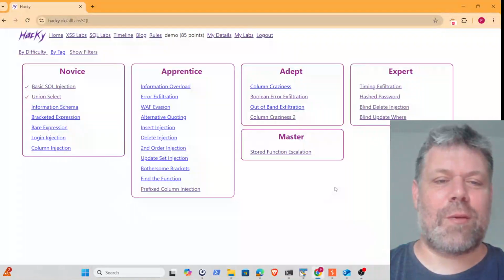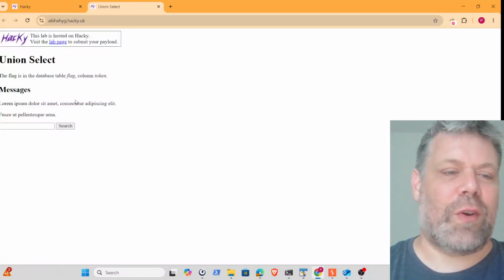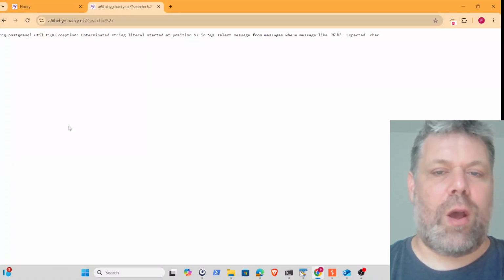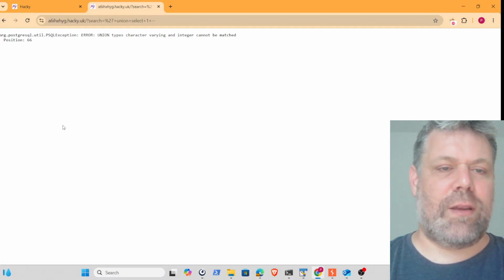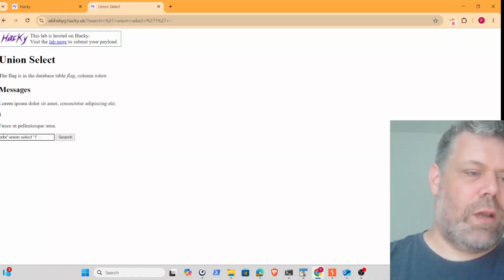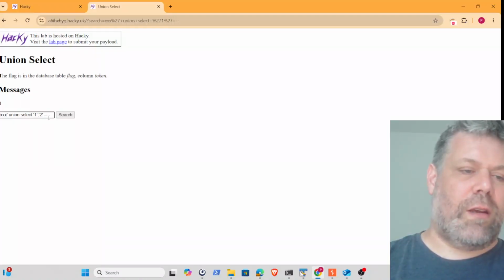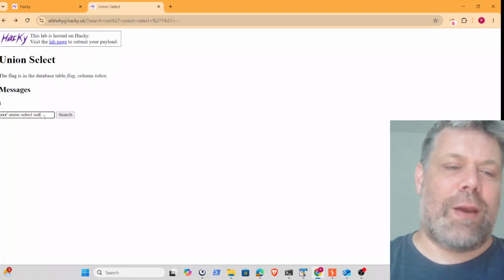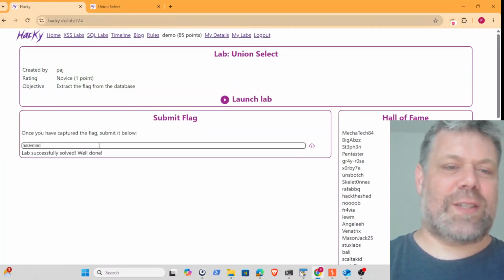Hacky - Union Select